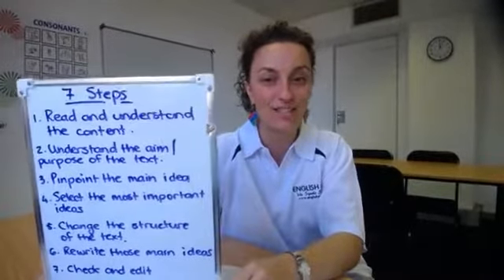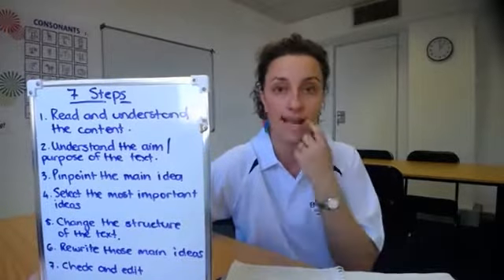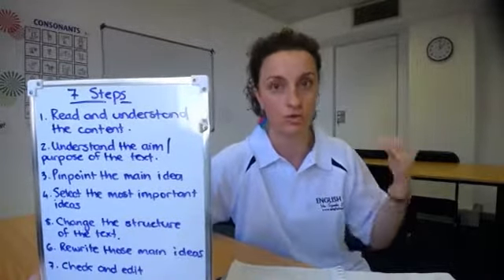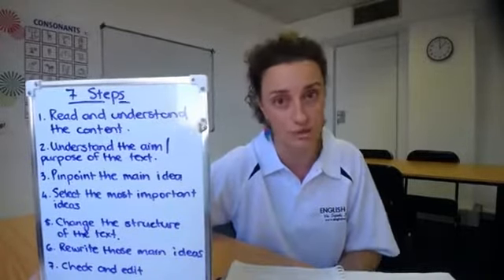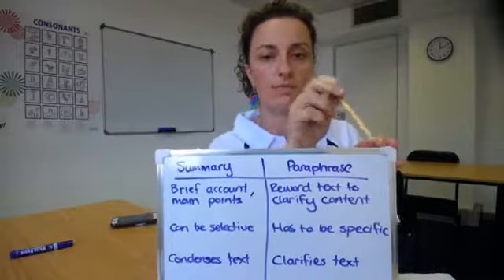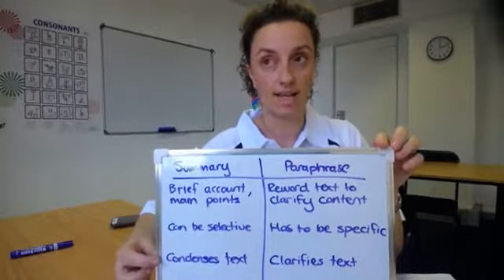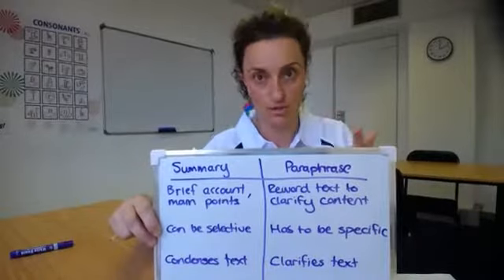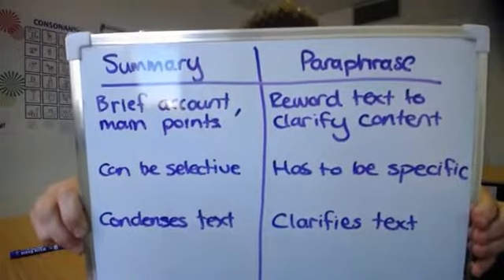SUMMARISING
Thanks to Nicoletta, the Academic director of ENGLISH ONE, summarizing will have no more secrets for you.
Keep in mind the 7 steps.